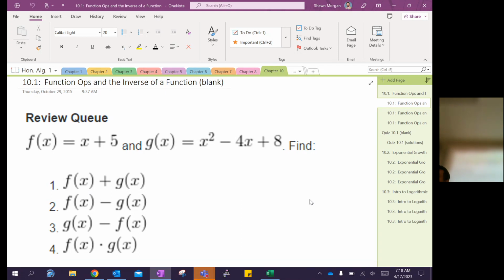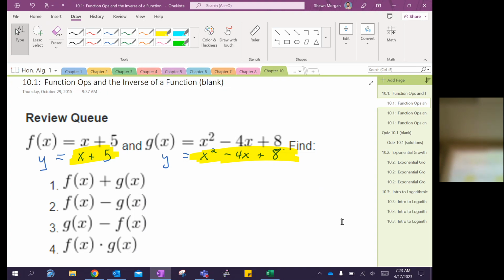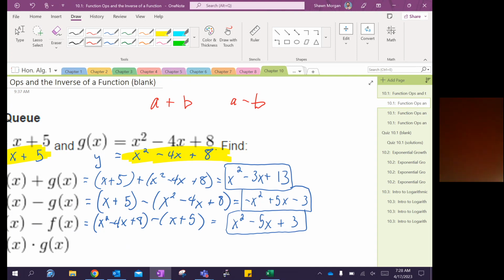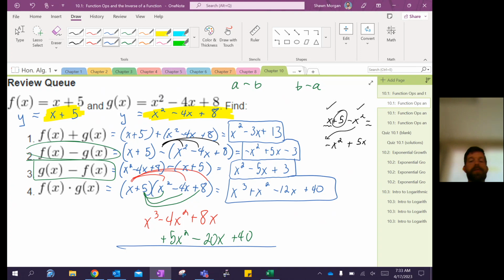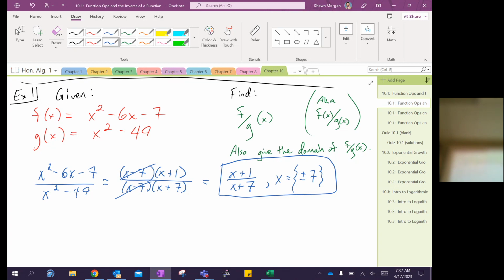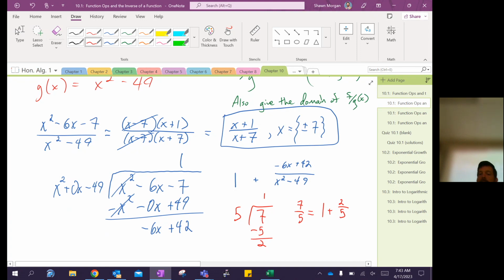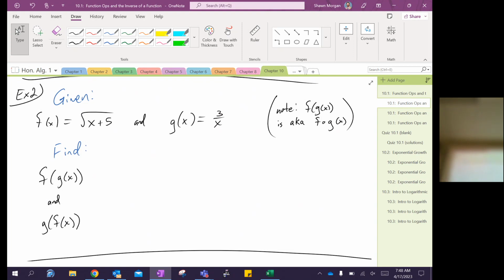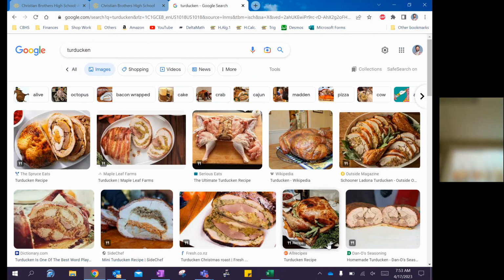EMM Class 4/17/23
In today's class, we review operations with functions.